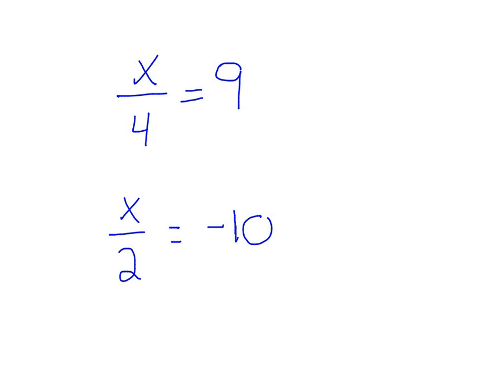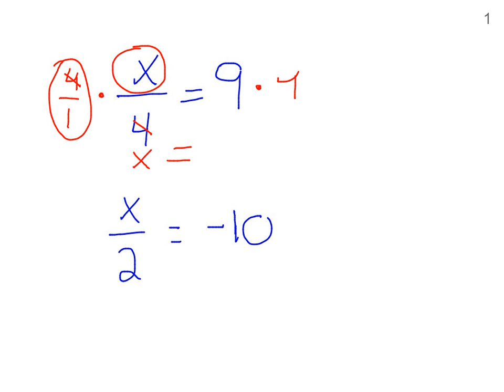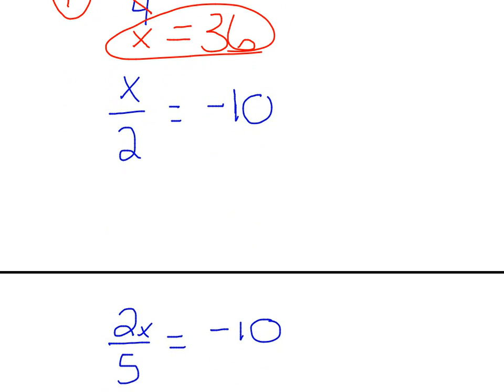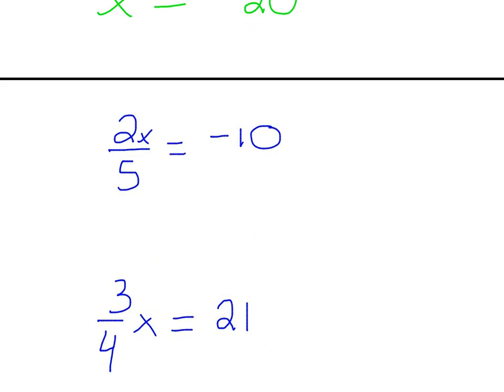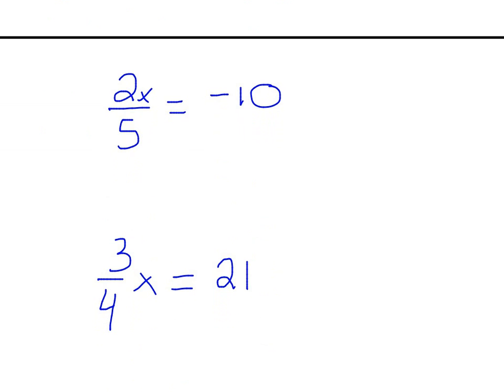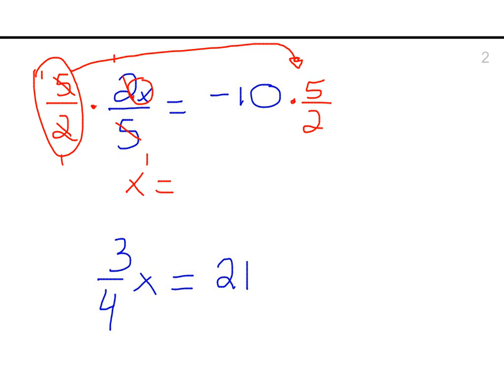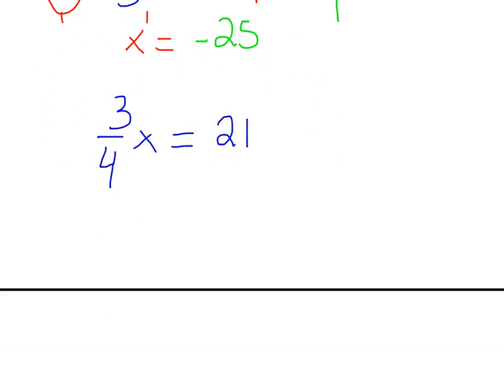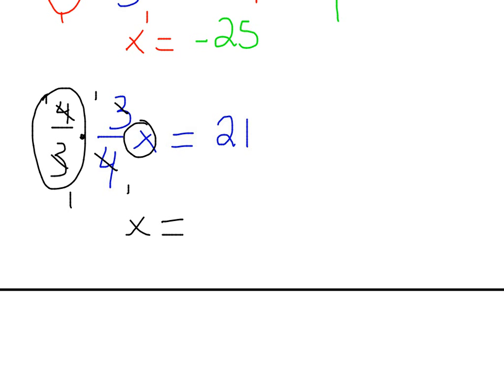Pre-Algebra division equation examples